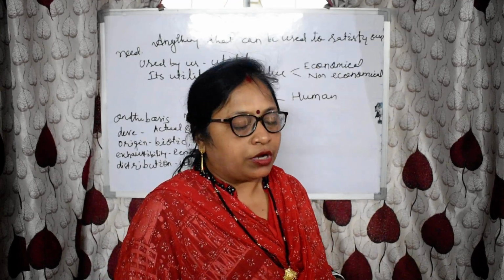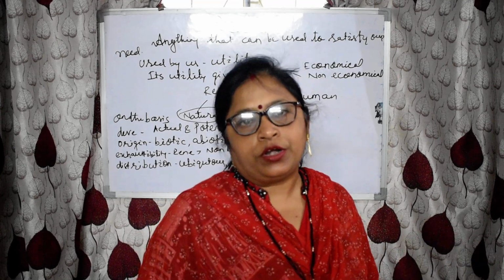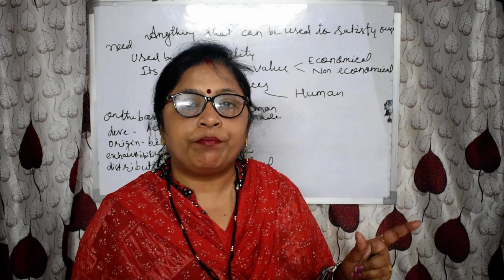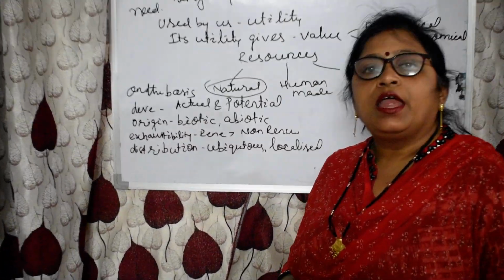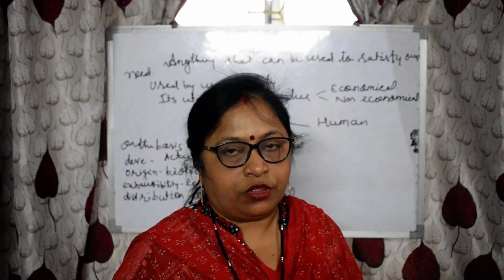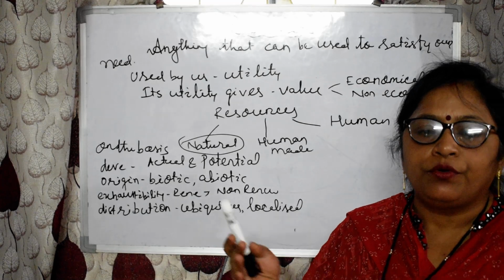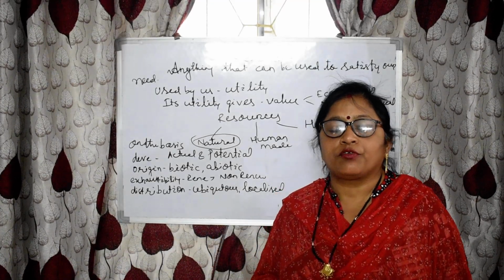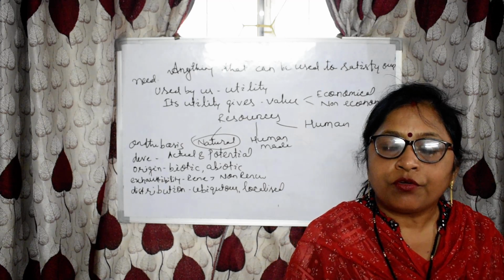Class VIII Chapter- 1 Part-1